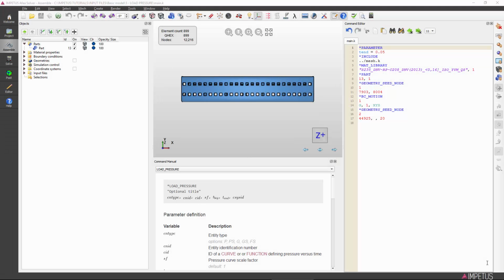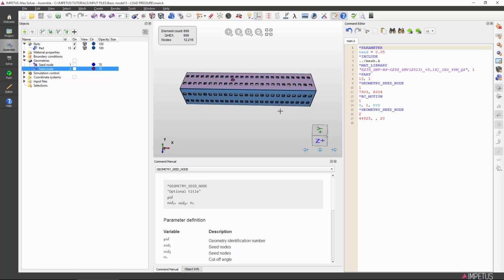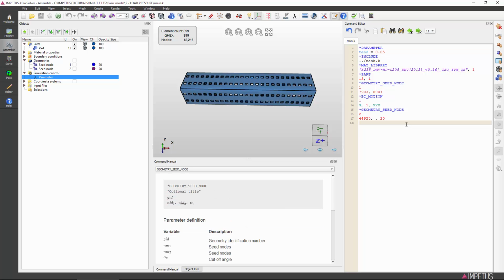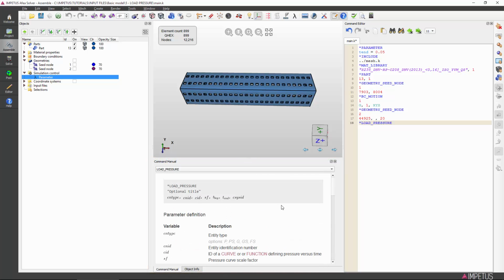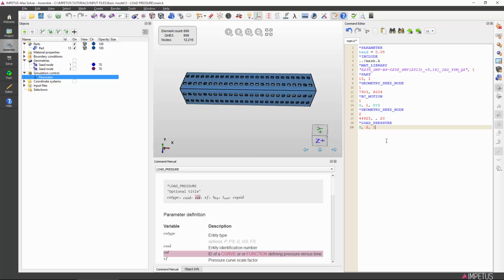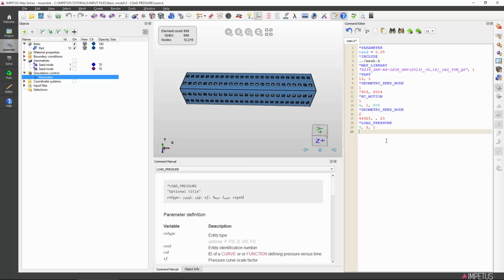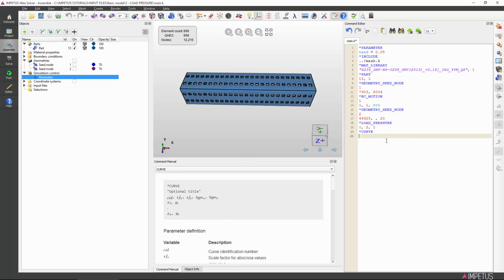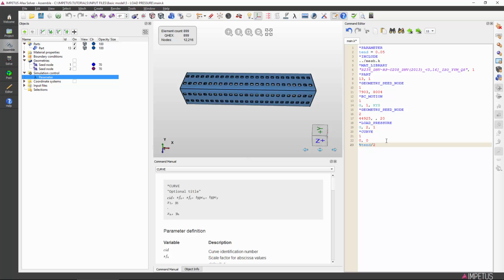Impetus Tutorials: Applying a pressure load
This video is part of a set of video tutorials showing how to use the IMPETUS Afea Solver software for doing non-linear finite element simulations.

This tutorial shows how to apply a pressure load onto one face of the model.